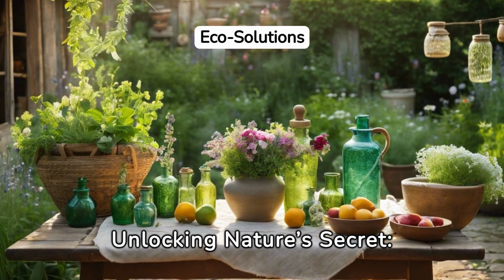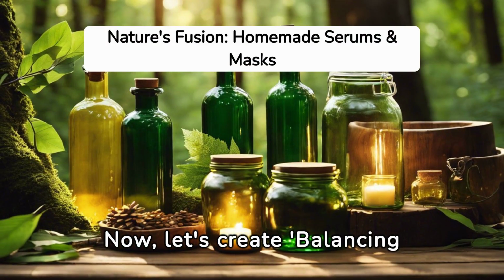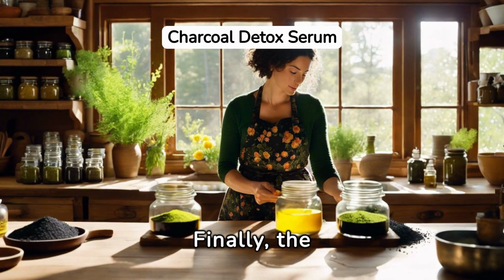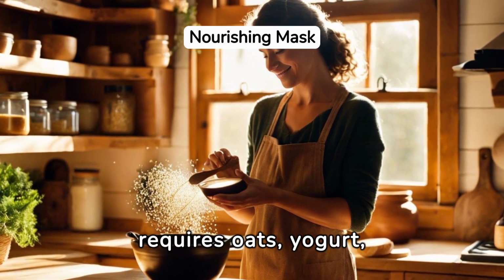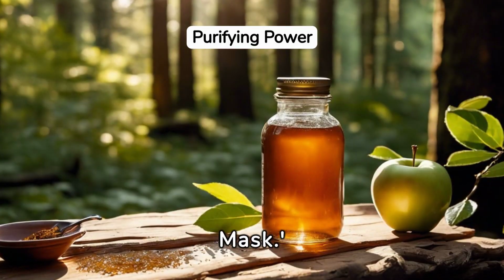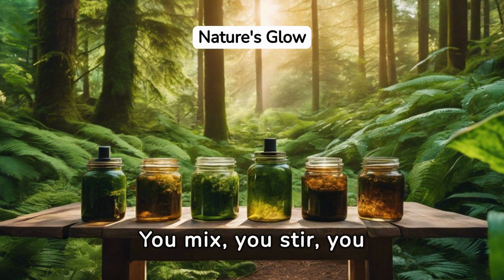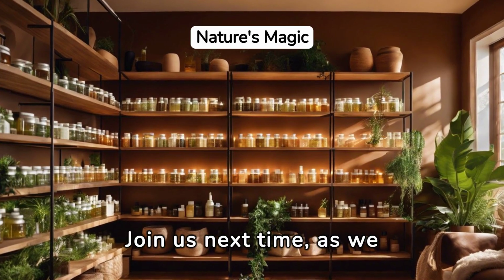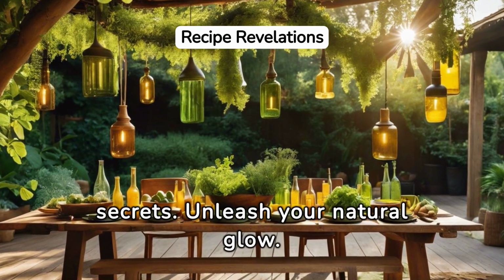Radiant Glow: All-Natural Facial Serums and Masks for Your Skin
Discover the secret to luminous skin with our selection of all-natural facial serums and masks. Dive into the world of organic skincare as we unveil the power of nature's ingredients. From revitalizing serums to rejuvenating masks, we've got your skin covered. Say goodbye to harsh chemicals and hello to a natural, healthy glow. Your skin deserves the best!

Ingredients:

1 tablespoon of organic rosehip oil
1 tablespoon of argan oil
5 drops of lavender essential oil
5 drops of frankincense essential oil
5 drops of rosemary essential oil
Instructions:

In a small glass dropper bottle, combine the rosehip oil and argan oil.
Add the lavender, frankincense, and rosemary essential oils to the mixture.
Close the bottle and shake well to blend all the ingredients.
Apply a few drops of this all-natural face serum to your clean face and neck in the morning and evening.
Gently massage it into your skin using upward motions.
Full All-Natural Face Mask Recipe:
Ingredients:

2 tablespoons of organic honey
1 tablespoon of yogurt
1 tablespoon of oatmeal (finely ground)
1 teaspoon of turmeric powder
5 drops of tea tree essential oil (optional for acne-prone skin)
Instructions:

In a mixing bowl, combine the organic honey, yogurt, finely ground oatmeal, and turmeric powder.
If you have acne-prone skin, add 5 drops of tea tree essential oil to the mixture.
Mix everything until you have a smooth paste.
Apply the all-natural face mask evenly to your clean face, avoiding the eye area.
Leave the mask on for 15-20 minutes.
Rinse off the mask with warm water and pat your face dry.
Enjoy the natural radiance of your refreshed skin!
Give these all-natural recipes a try for a luxurious and healthy skincare routine. Your skin will thank you!
► You Can Share your Ideas In the❤️Comment Box❤️

D I S C L A I M E R:
Credits are available on each clip. All users have been accredited.
I'm not the creator of these clips, I just edited them into a compilation.